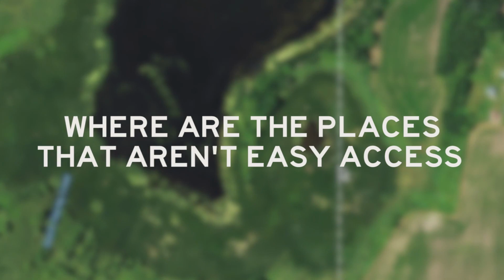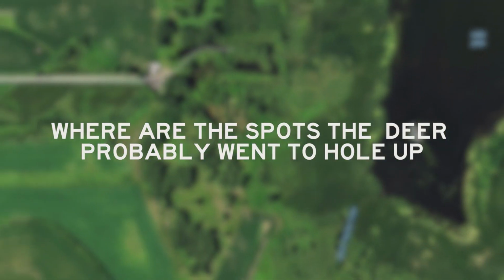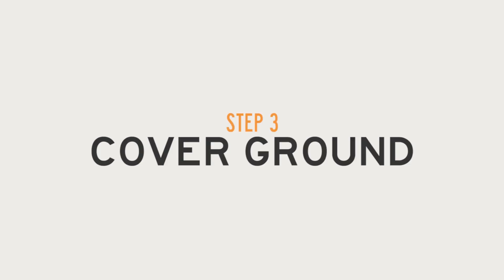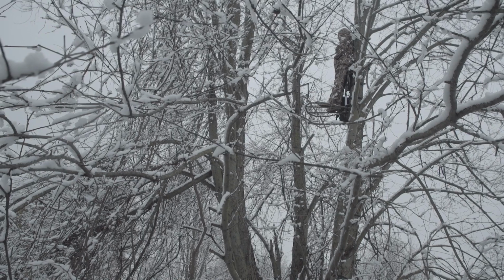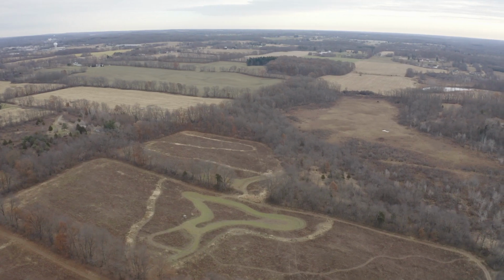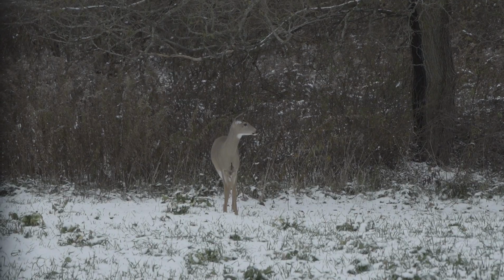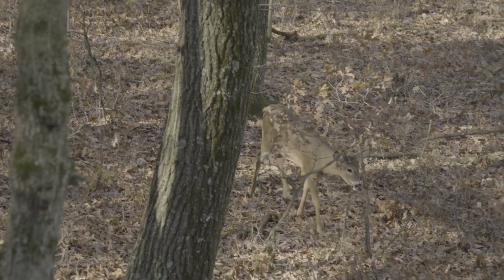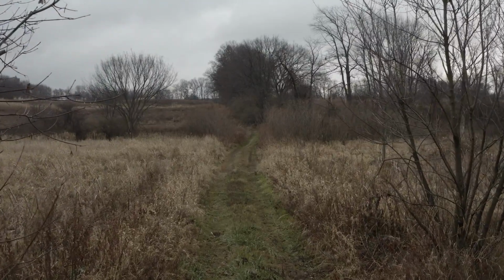How to Find Post Gun-Season Bucks | S1E31| Wired To Hunt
This week Tony Peterson breaks down some expert advice for relocating bucks after the heavy hunting pressure experienced by many during gun season.

and check out @First Lite Hunting Apparel 's Specter Line for the best Whitetail hunting apparel around.

For more from Mark and the rest of the Wired To Hunt Crew, check out our dedicated page for fresh content every week